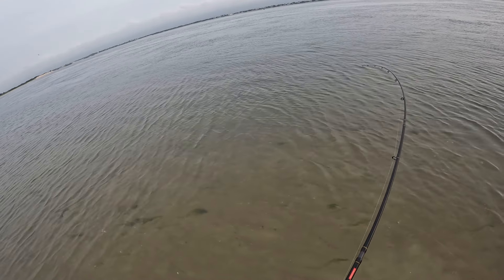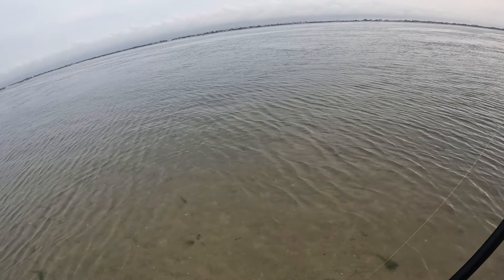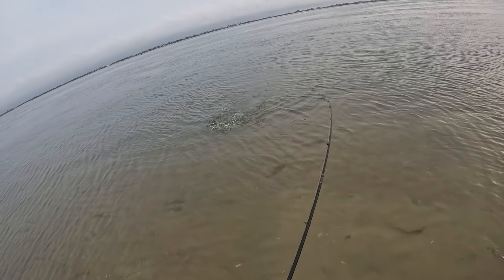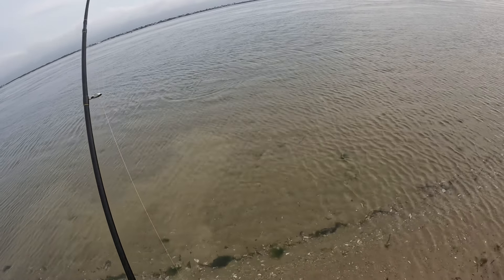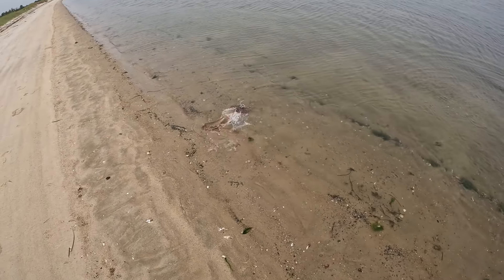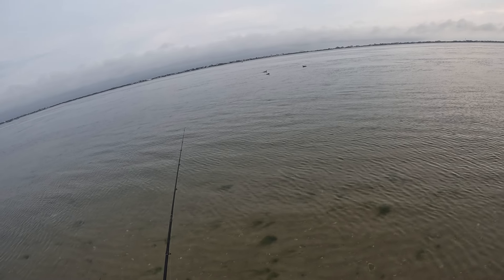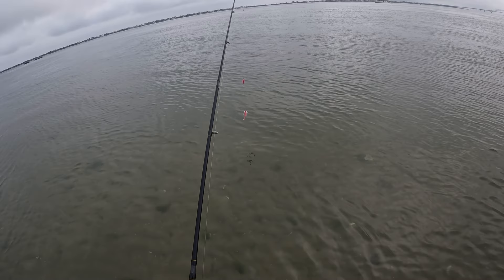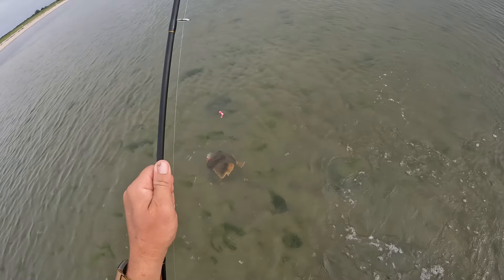Early Morning Bucktailing 7/25/24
Shimano Nasci
Berkley Gulp Swimming Mullet
(paid links)